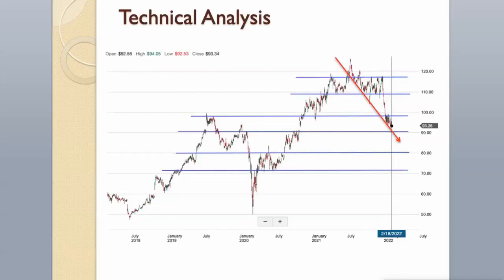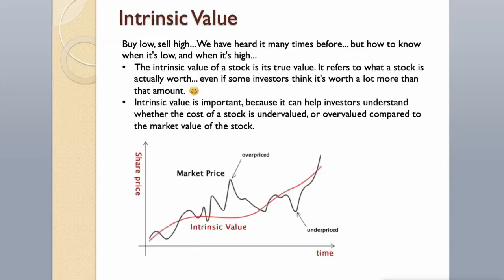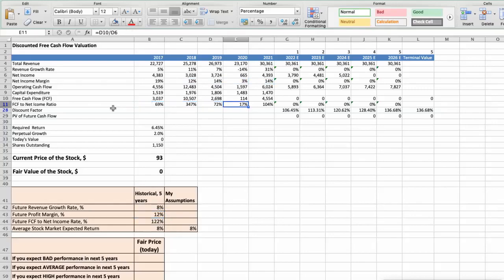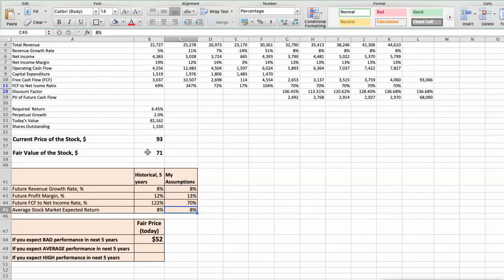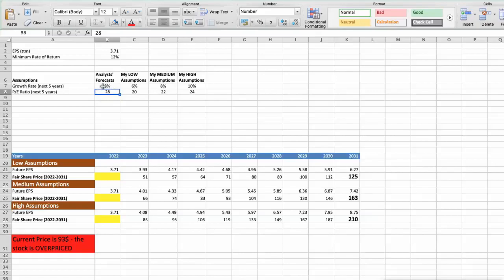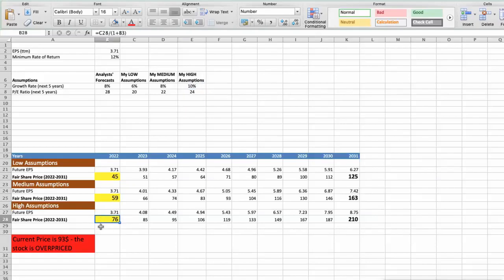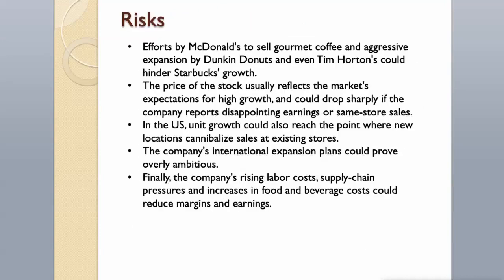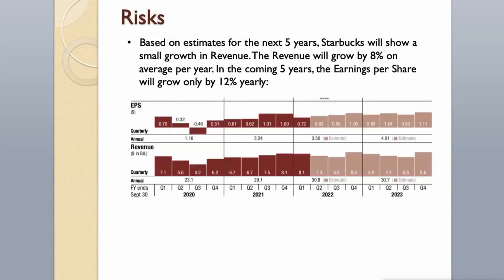Starbucks (SBUX) Stock Analysis and Intrinsic Value | Buy Now or Wait?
Starbucks (SBUX) Stock Analysis. This video will provide an updated analysis of Starbucks's business, technical analysis and 2 different valuations of the stock using Discounted Cash Flow (DCF) model and EPS multiples model. The intrinsic value of a stock is its true value (fair price). In this video we will also assess the main strengths and risks of the company, as well as Wall Street's predictions and forecast for 2022.

Starbucks is the world’s largest American coffeehouse chain that operates 17,133 company operated and 16,700 licensed stores in 62 countries. The company has also diversified its business operations by introducing innovative merchandises and food items.